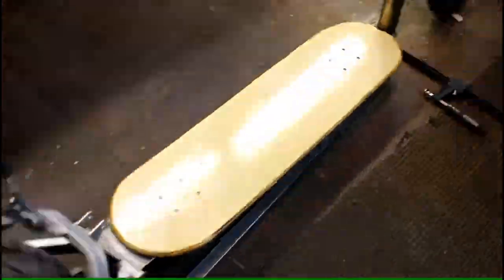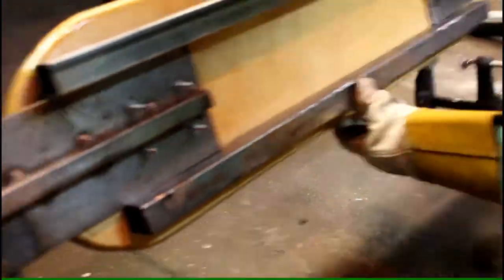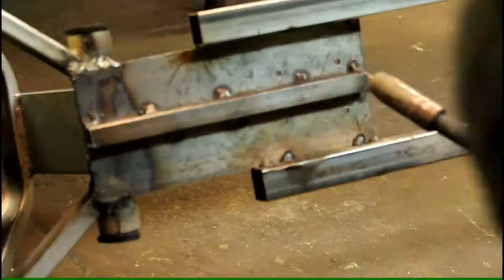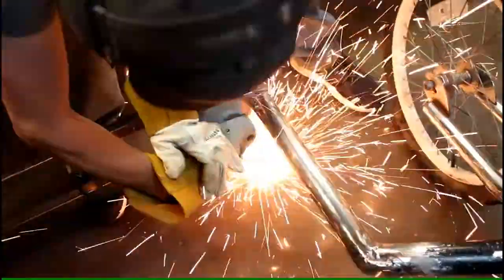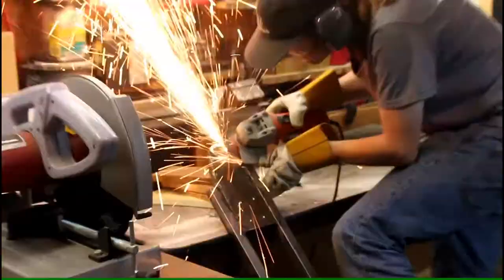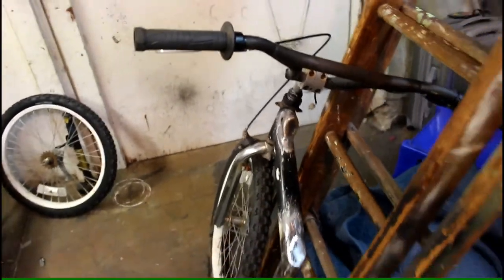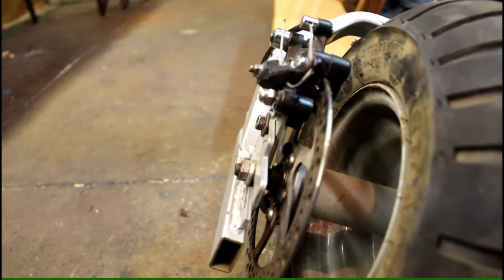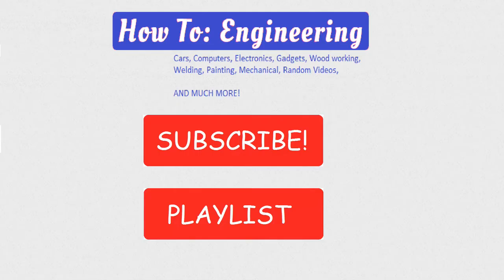DIY Electric Scooter build - Day 3 - 1-3-2017 - Making Frame Stronger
Welcome to Day 3 of the DIY Electric Scooter build 1-3-2017
Today we work on making the frame stronger!

Questions?